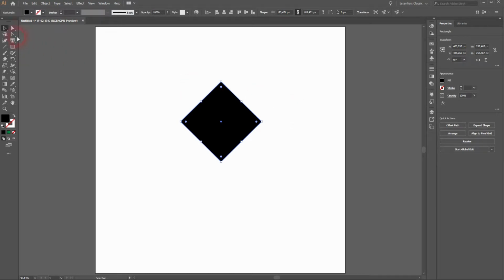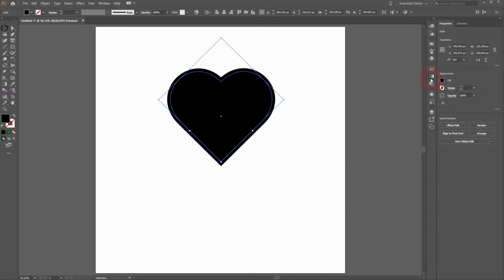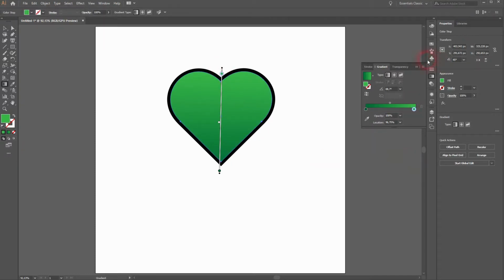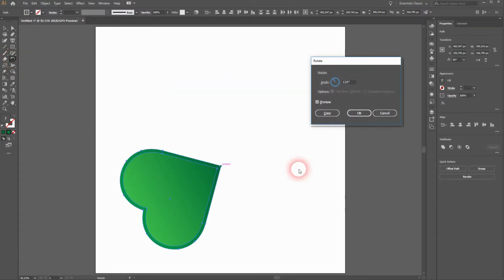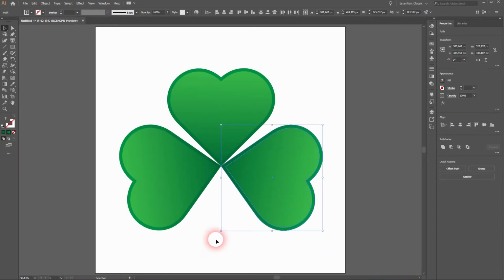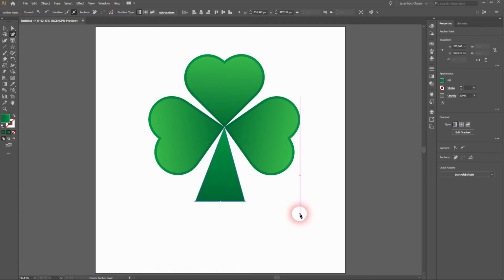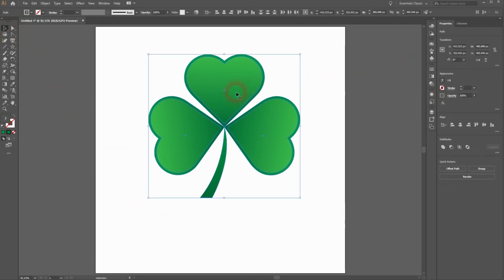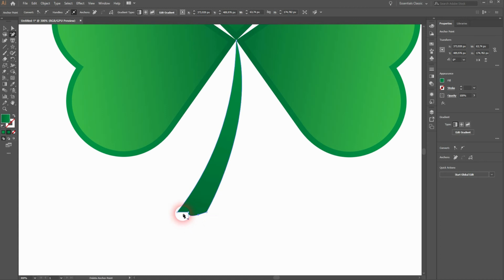Create a shamrock in Adobe Illustrator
In this tutorial I'll show you how to create a shamrock in Adobe Illustrator.